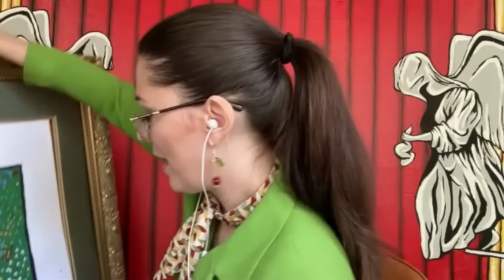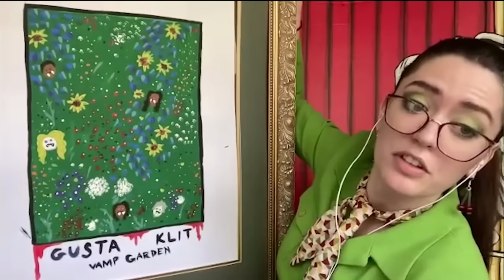Artful Articulation with Assad Zaman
Maitre is here and he's ready to gab about all things art: paintings, writing, theater, but most importantly-- Spice Girls. Dive in as Assad and I discuss all things Armand episode 203 of Interview with the Vampire!

Chapters (sorry this isn't broken down more; I gotta go eat)
00:00 Intro
03:24 Interview